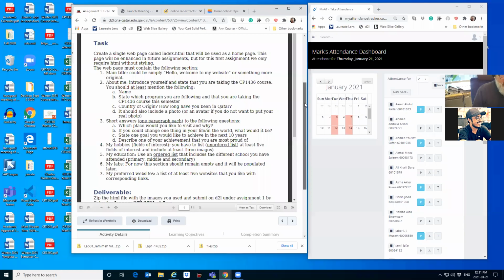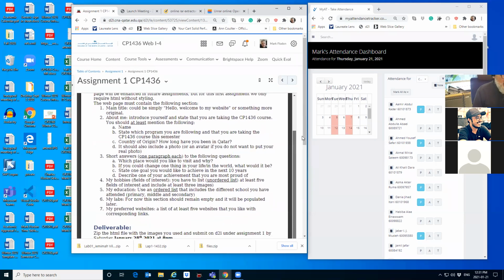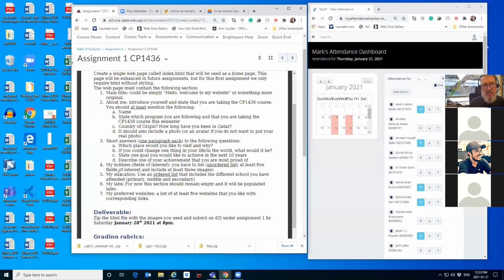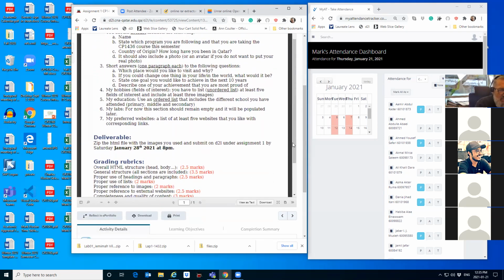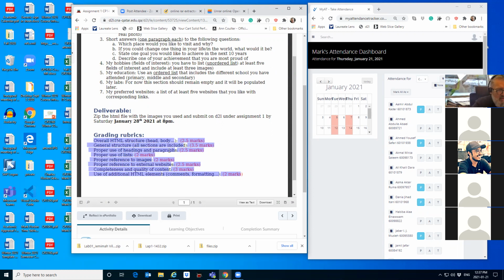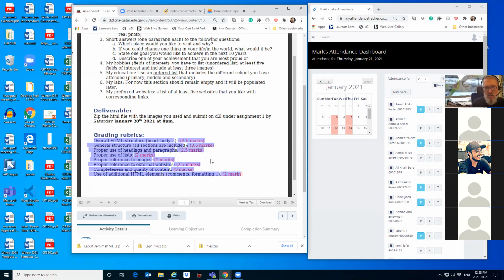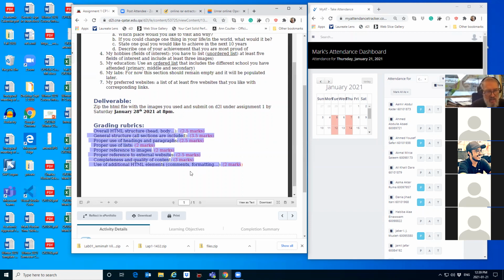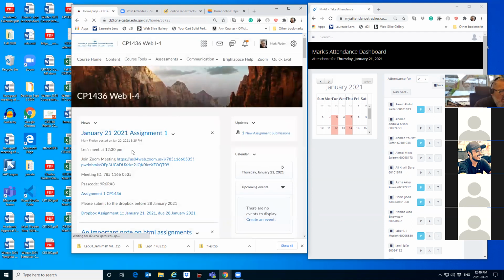CP1436 S4 Class meeting 21 January 2021 Assignment 1